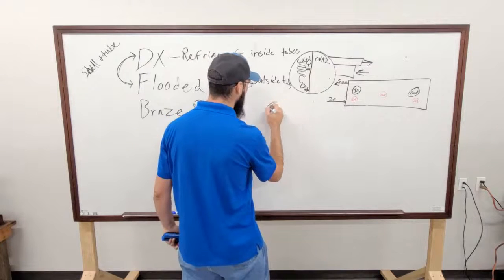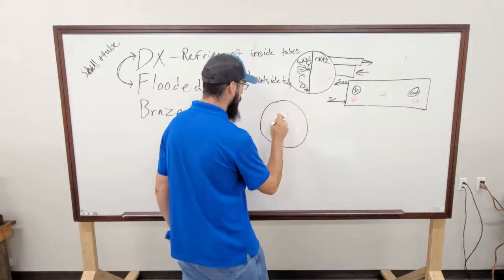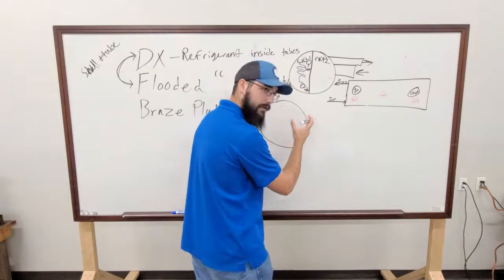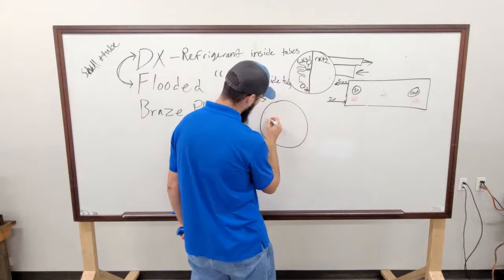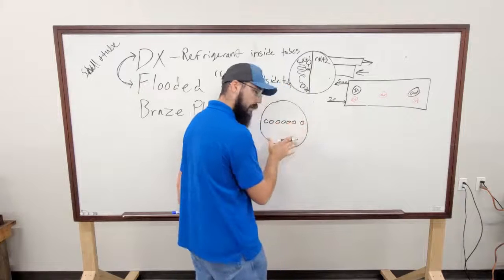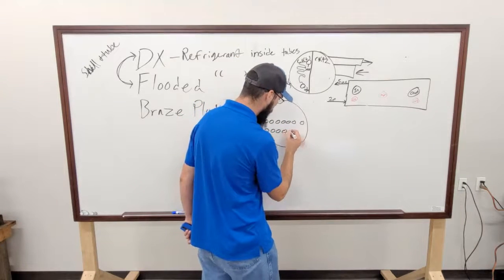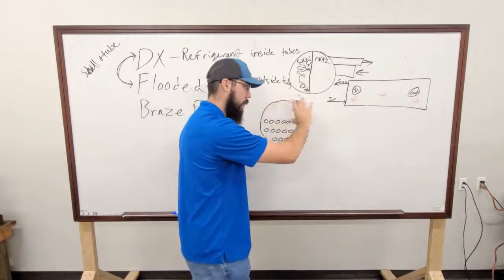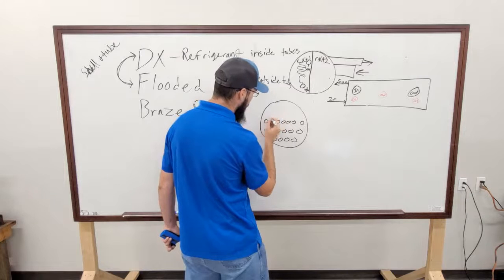Chiller Training: Air Cooled Chiller Mechanical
Get support today.

I will be presenting a mechanical overview of air cooled chillers in commercial hvac applications. This hvac training will provide a basic understanding of components, refrigeration cycle, and design of common systems. If your looking to grow as an hvac technician this is a great starting point.